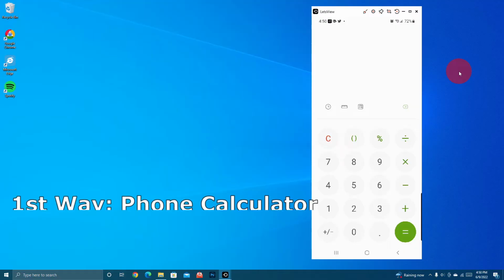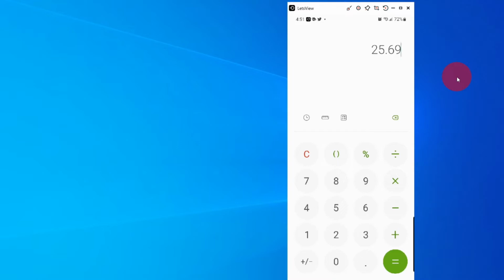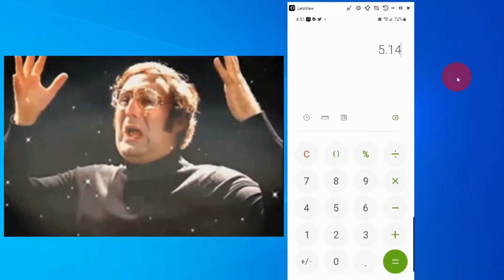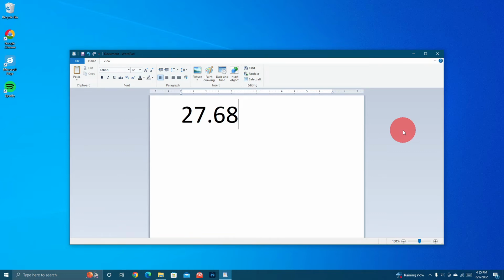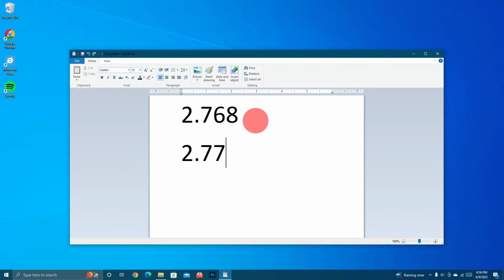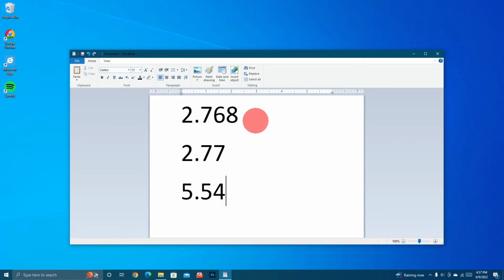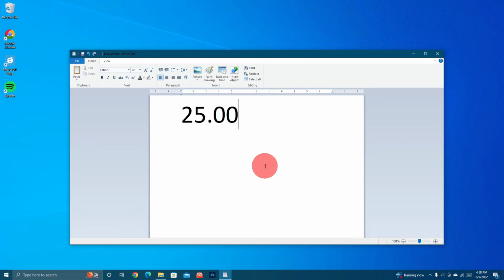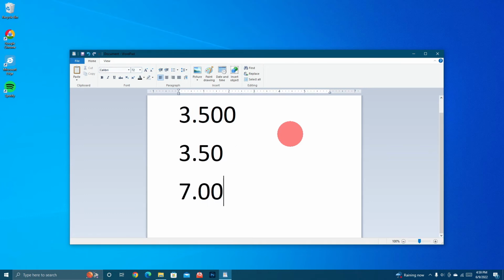How to Figure Out a Tip - Phone & Math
Welcome to NerdServ a channel where I try to help people learn about computer stuff from the basics to more advanced stuff. This video is a little different, I've worked as a server for 8.5 years and being from a state that can pay you under minimum wage to get tips, tips became a big part of my income. I decided to make a video showing you two easy ways to calculate a tip using your phone and quick math. I hope this video can help you learn how to calculate a tip and figure out the percentage of your bill more easily. 😁😁😁